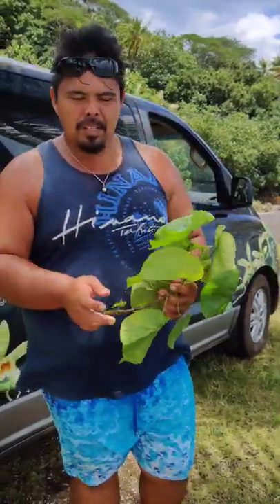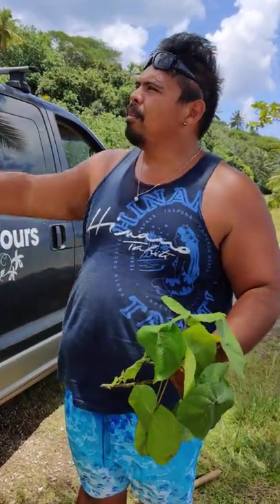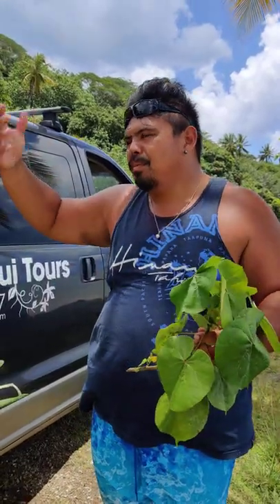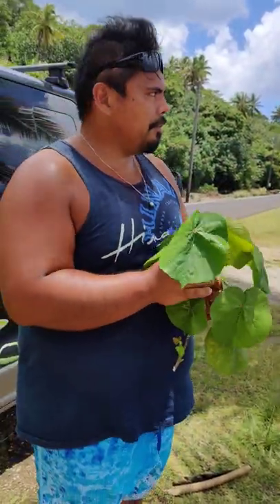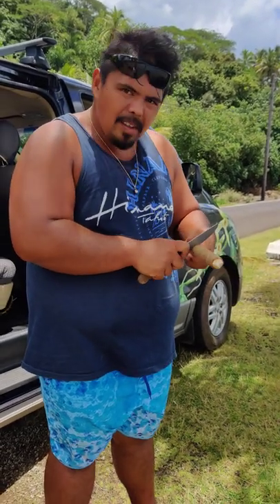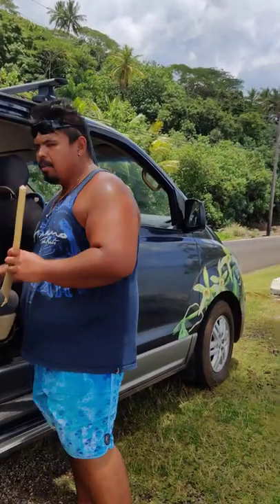Aro Paofai of Terainui Tours, Taha'a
A special daytime tour of the beautiful island of Taha’a, French Polynesia with my tour captain Aro Paofai. We stop on the side of the road for this unique experience, and a fun lesson on the versatility of the wild hibiscus plant.

Filmed on my OnePlus

Terainui Tours
Ha’amene Bay, French Polynesia